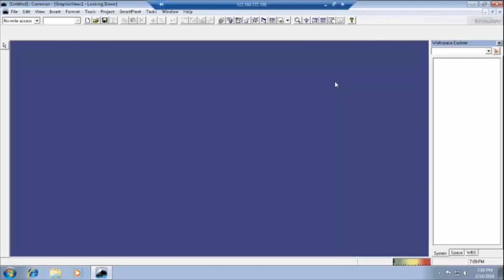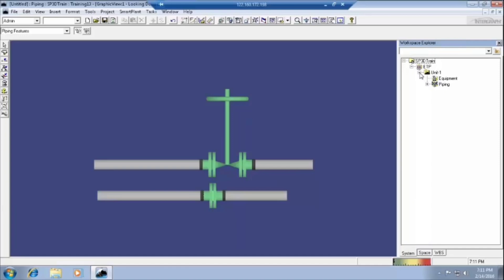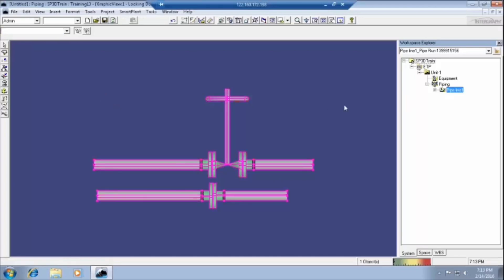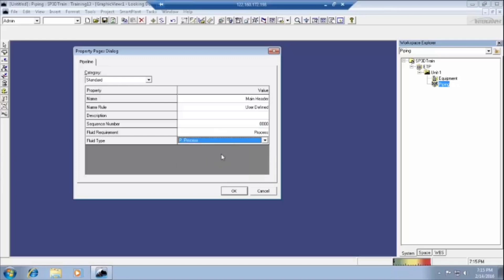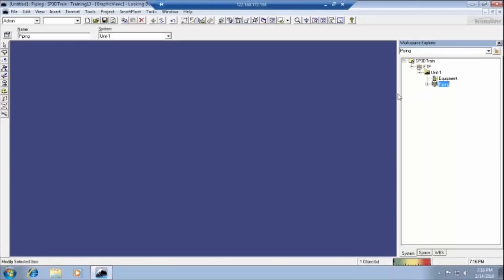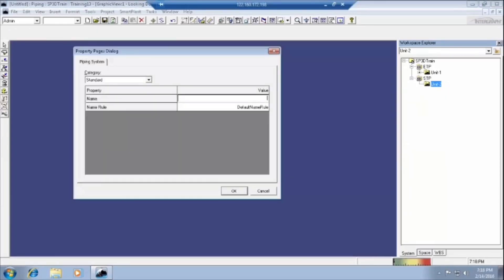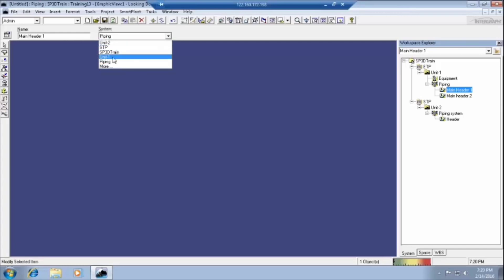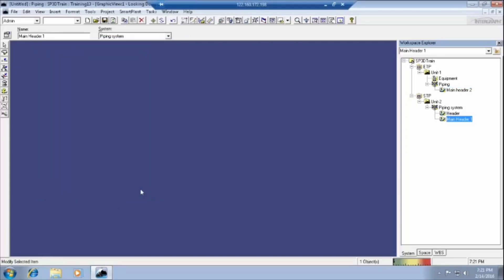Type of units || ( @EngineerSupport )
Type of units || TYPE OF UNITS ||
unit ke type
unite ke parkar
unit kitne Parkar ke hote hai